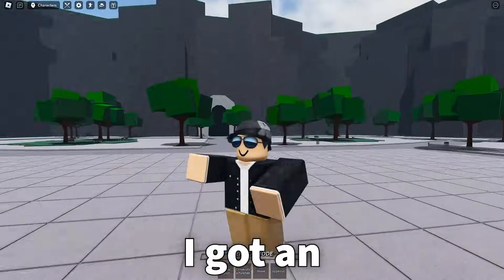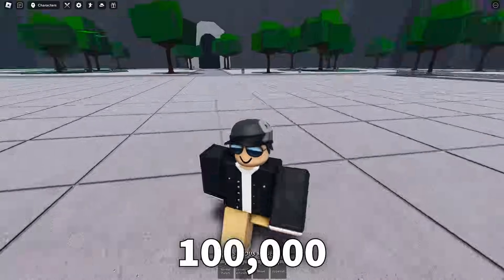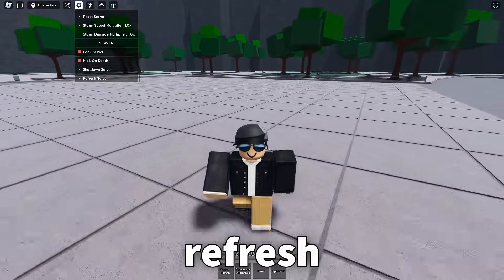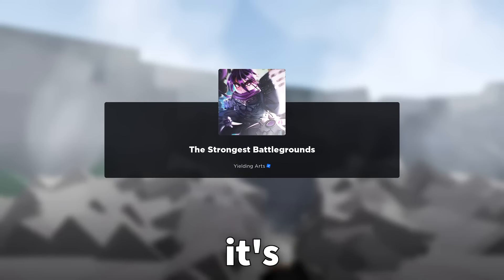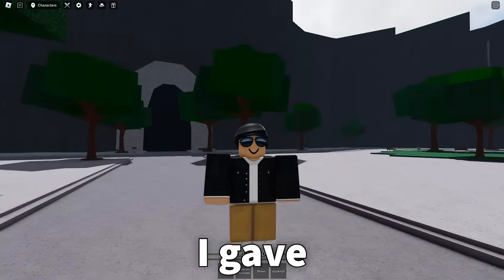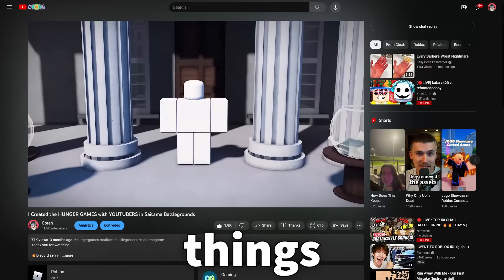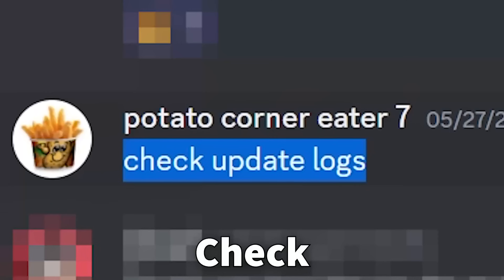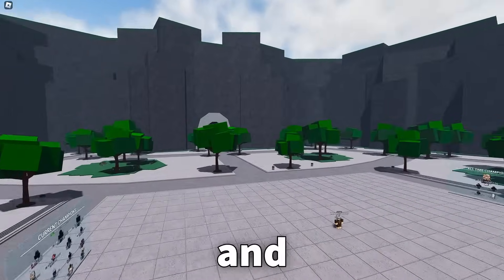How I got an UPDATE ADDED to The Strongest Battlegrounds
Today I told you the story of how I helped an update get added to the game. I hope you enjoy.